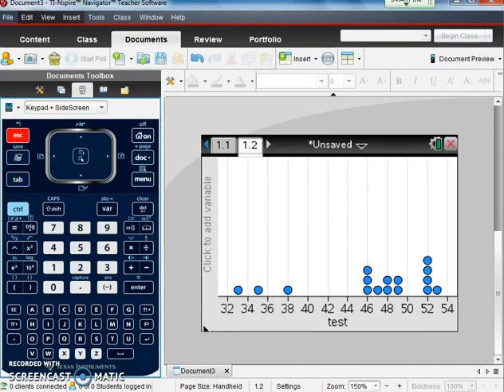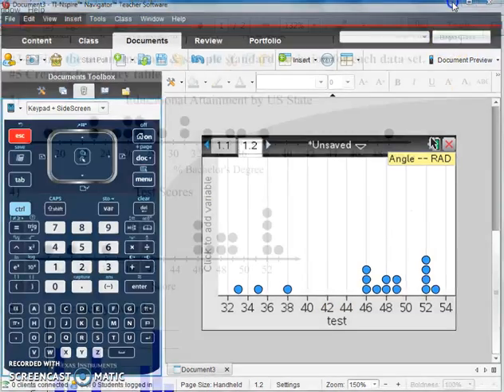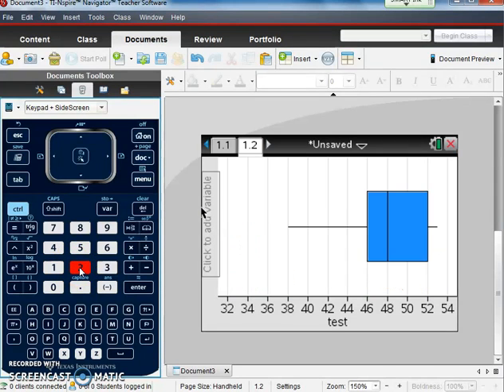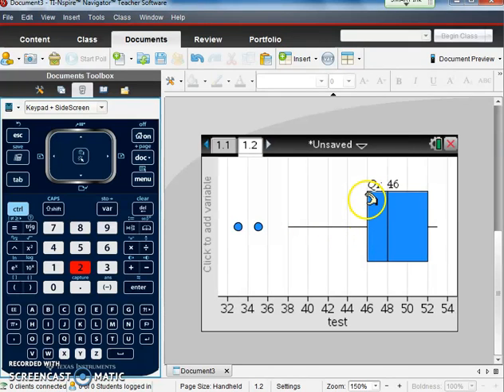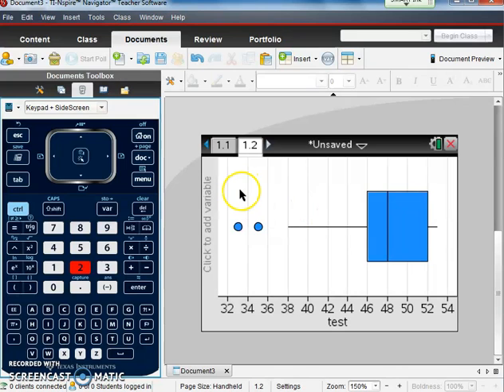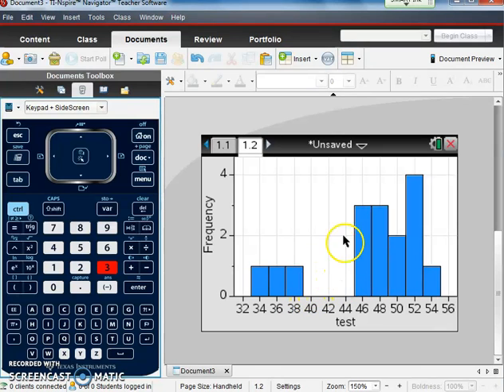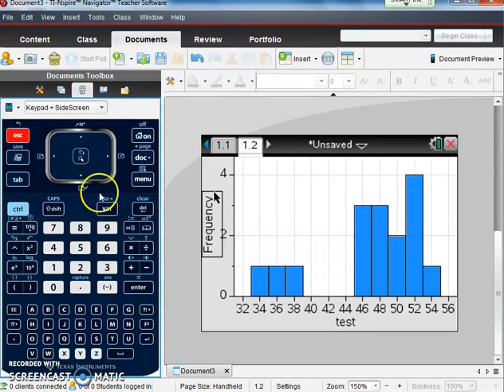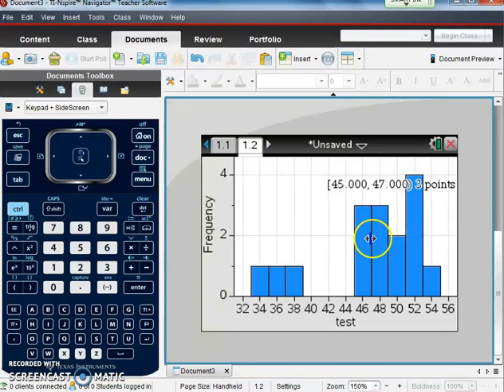TI Nspire: Boxplot and Histogram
This video will teach you how to create a boxplot and histogram on the TI Nspire Calculator.  If you need help entering the data go to the Data and Dotplot video.